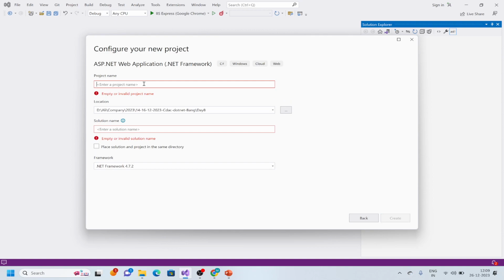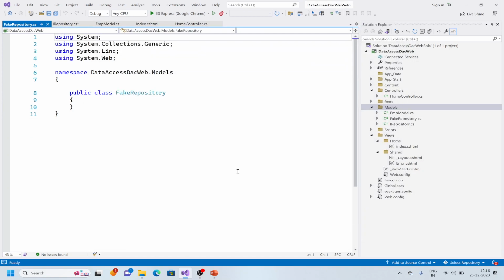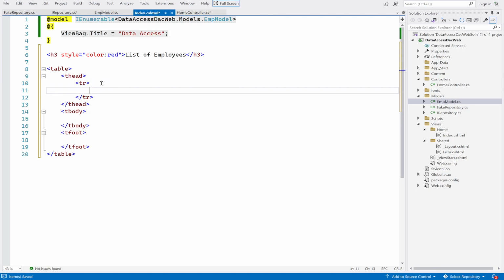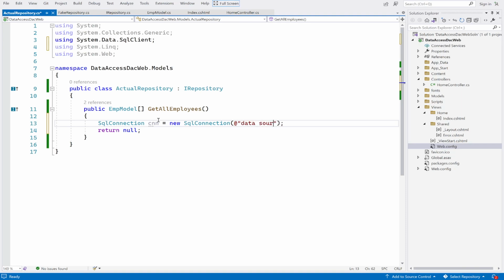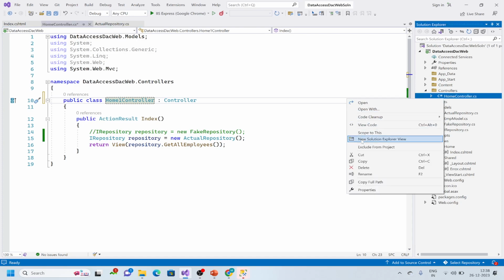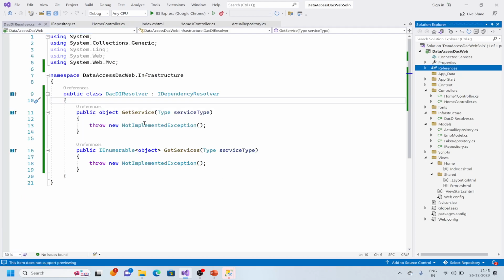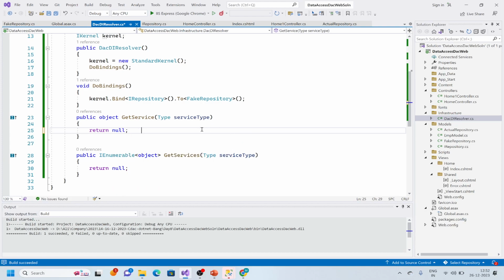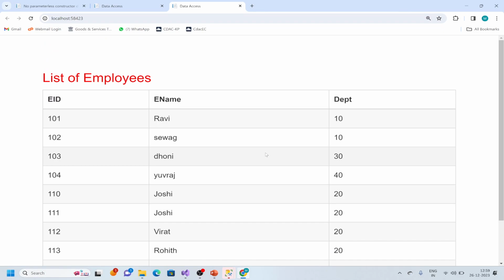80O5DIInMvc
dot net videos